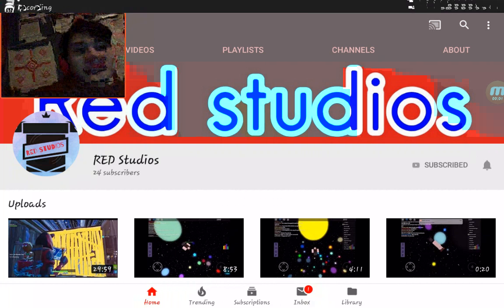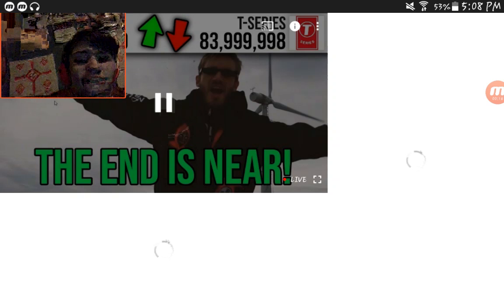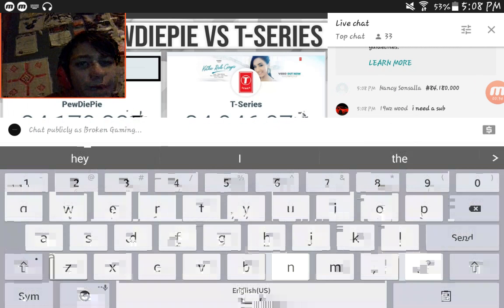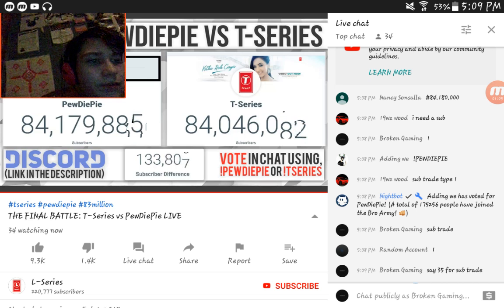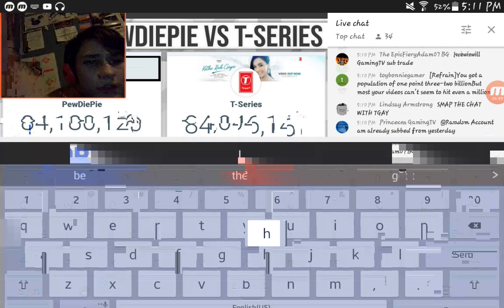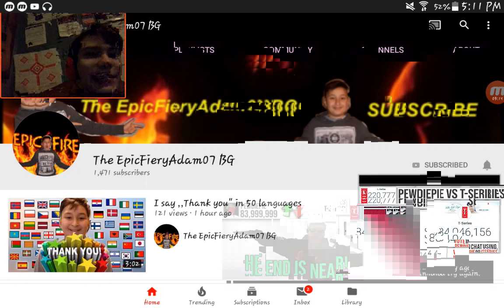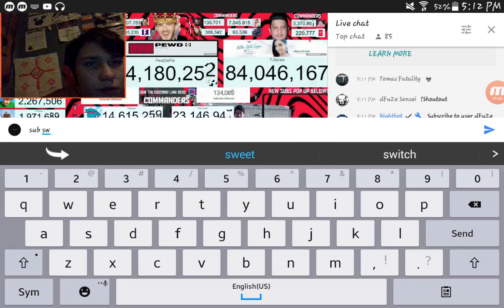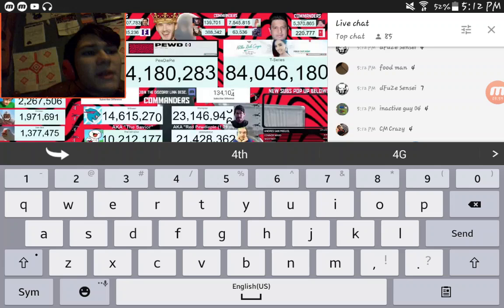How to get your self more subscribers